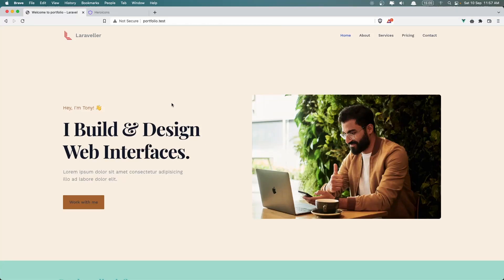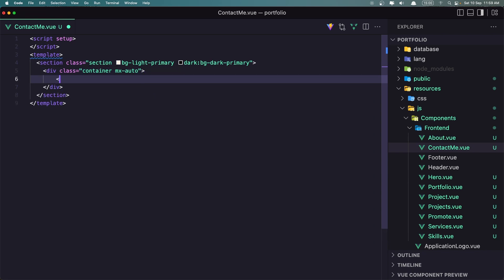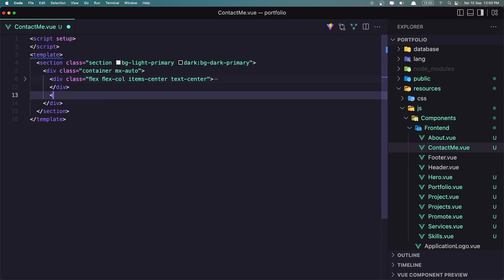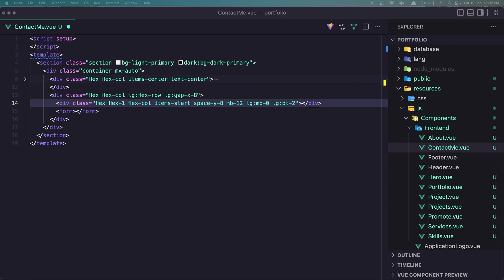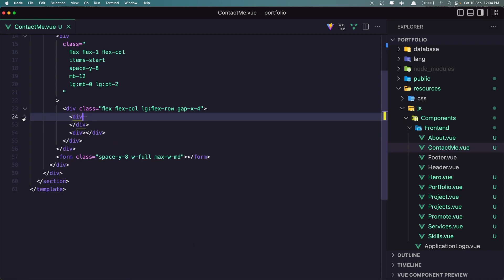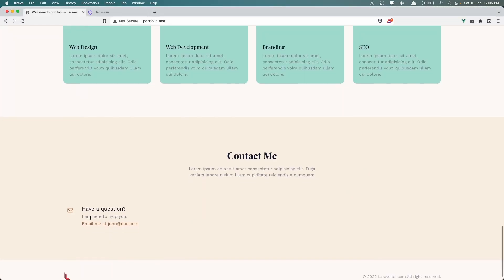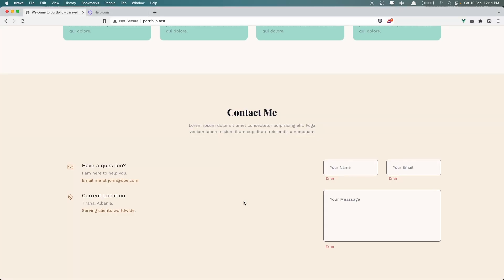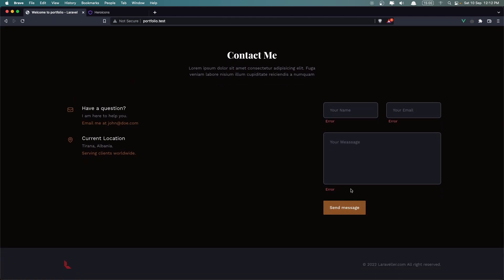24 Create Contact Section | Portfolio Project with Laravel and Vuejs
This video will show you how to create a contact section with Tailwind CSS.
Laravel tutorial.